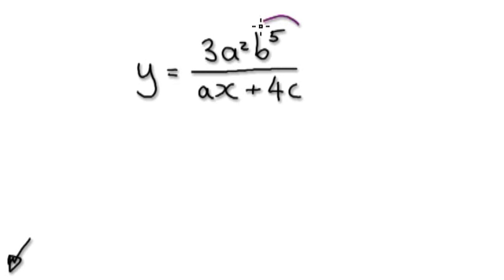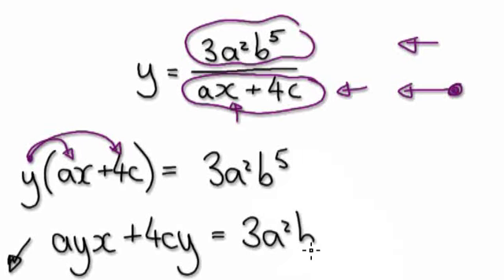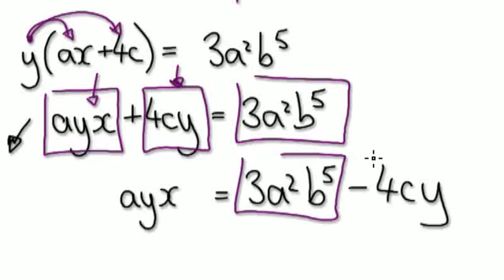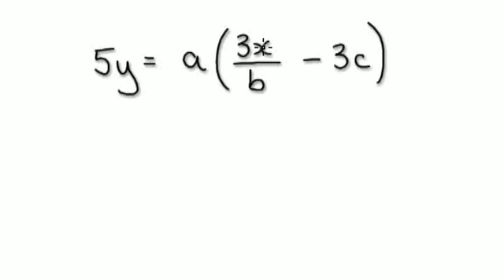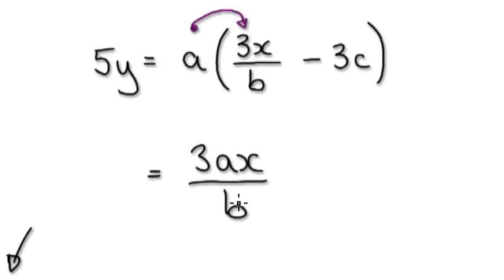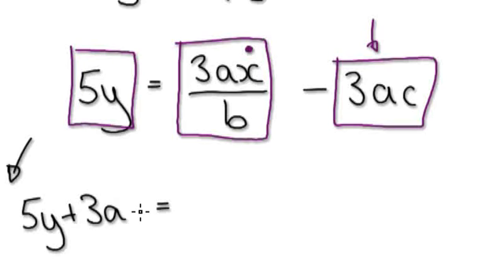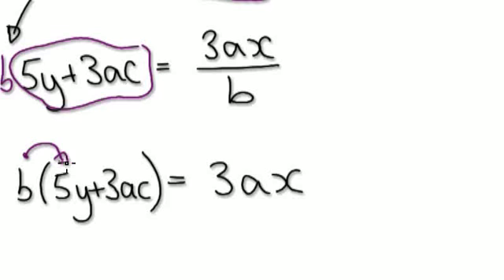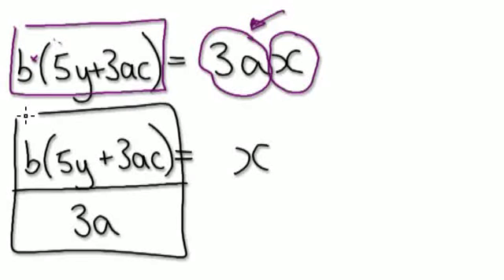Video 286 - Algebraic Manipulation 15